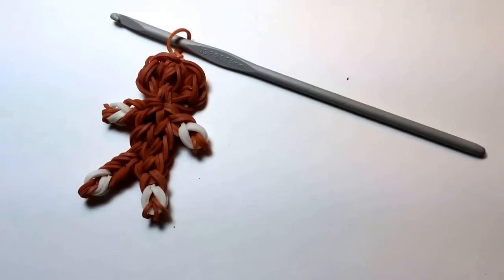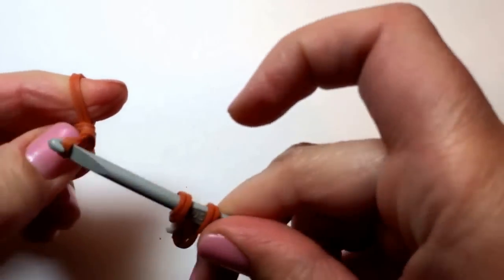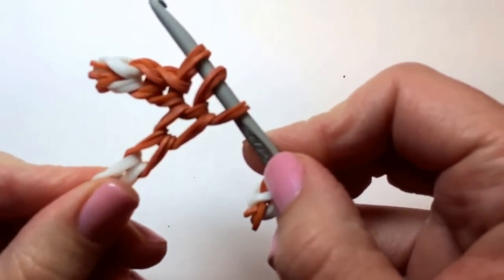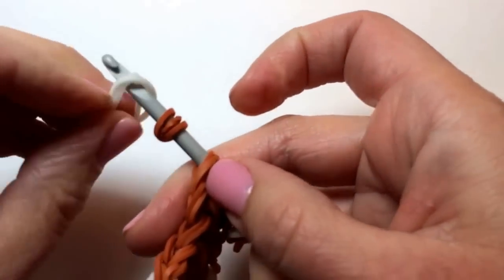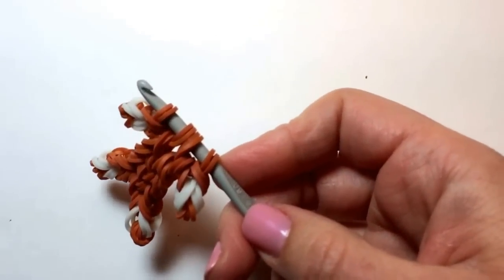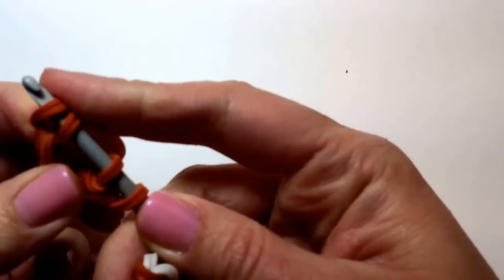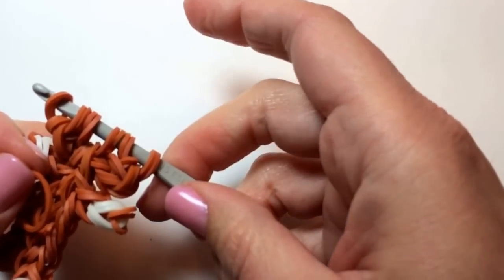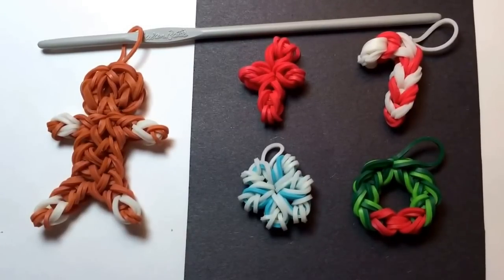Christmas Loom Band Charm Gingerbread Man Without a Rainbow Loom